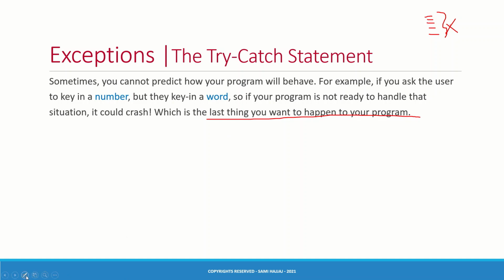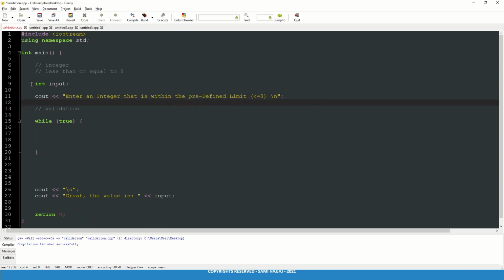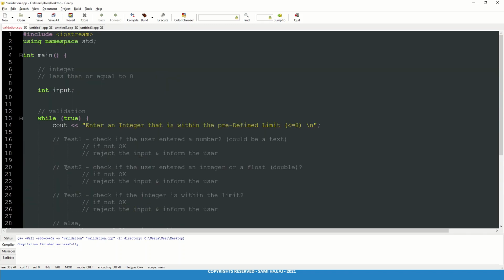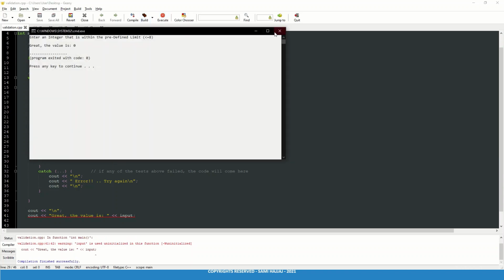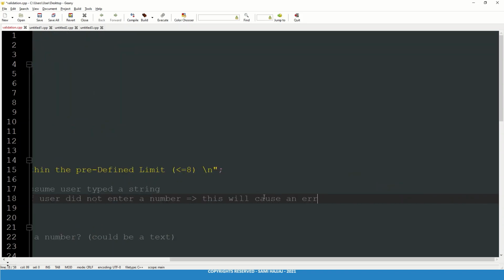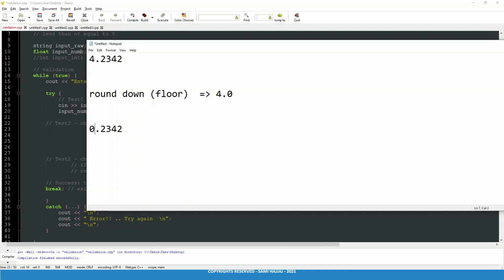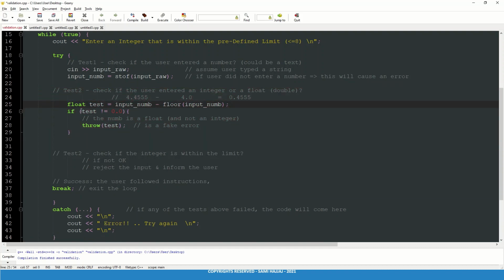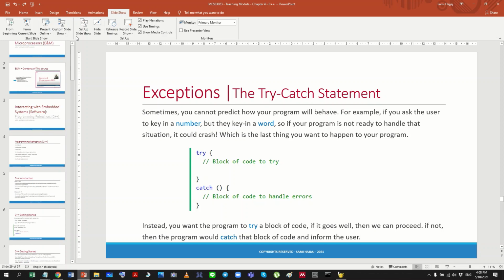Programming (C++) - Refresher (2021, C++11), Adder Program with Validation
This video provides a 2nd refresher on C++, covering Exceptions

0:00:00  Intro
0:01:19  Exceptions in C++ (Concept)
0:04:17  Exceptions Hands-on exercise: Adder Program with Validation
0:41:41  Closing

Part of a Lecture Series titled: Embedded Systems (Electronics & Microprocessors)